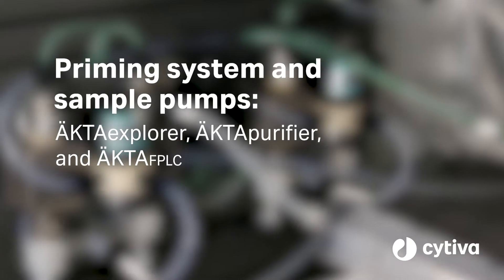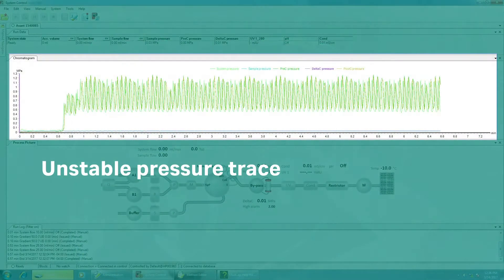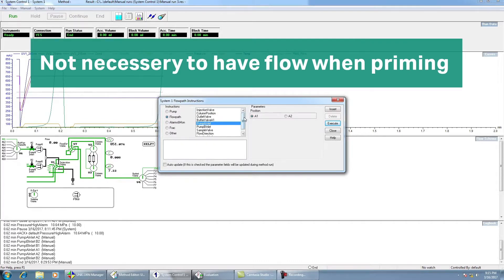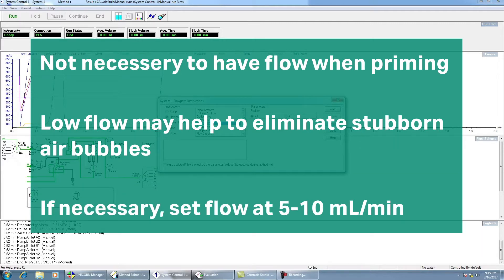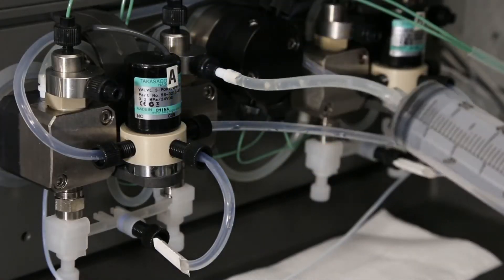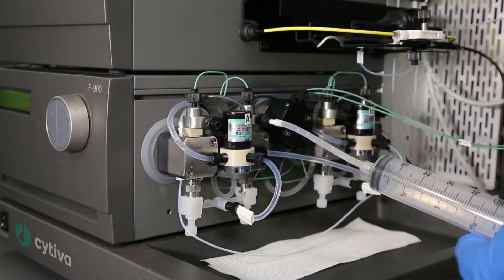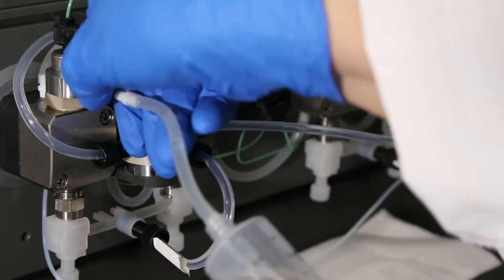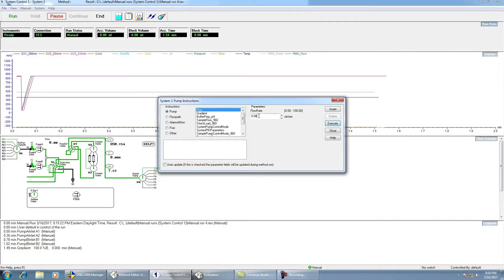ÄKTA™ tutorial series: Priming system and sample pumps for ÄKTAexplorer, ÄKTApurifier and ÄKTAfplc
Ensure your ÄKTA chromatography system is operating at peak-performance by priming the system and sample pumps.